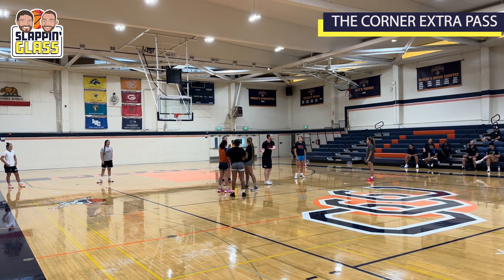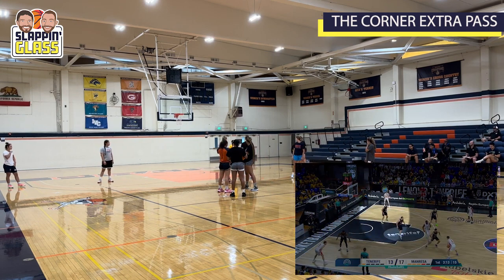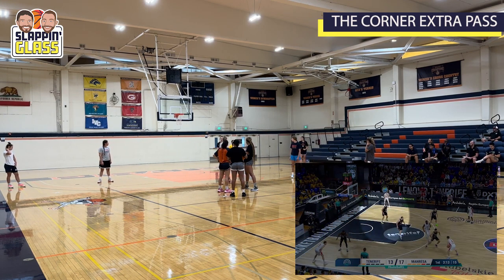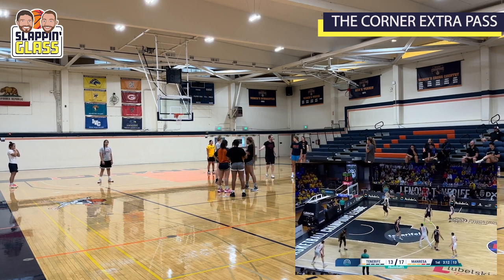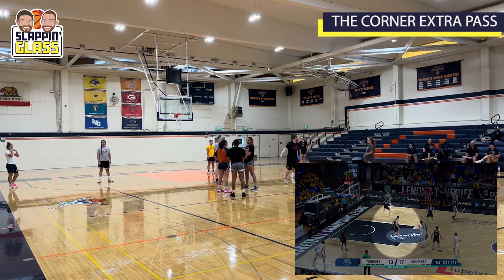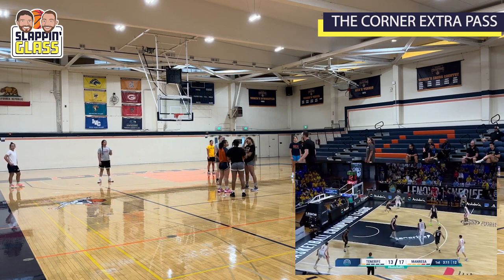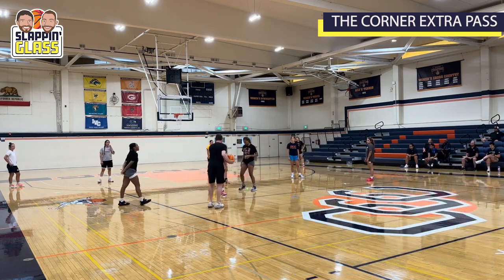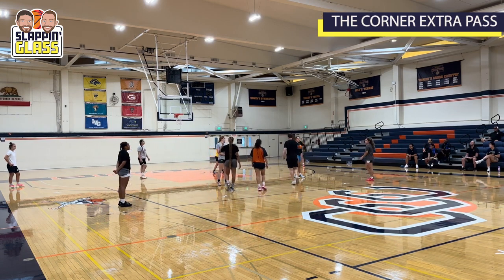Creating Long Closeouts - Corner Extra Pass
We had the opportunity to speak to a group of coaches recently where we consolidated five of our favorite strategies that we've come across lately when it comes to how some of the best teams are "Creating Long Closeouts", and threw in three interesting "Attacking Late-Clock Switching" ideas for extra credit as well. Learn more on these concepts in our newsletter.

Proud  partners with one of the best tech companies in the world of sports,  @Hudl   Every play, every stat, every breakdown.